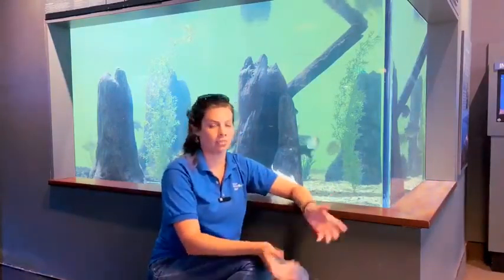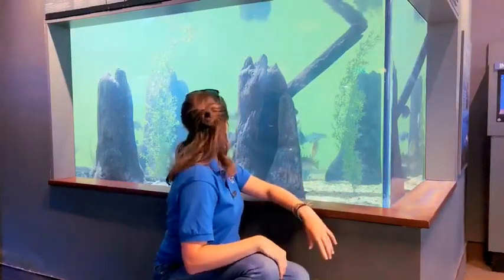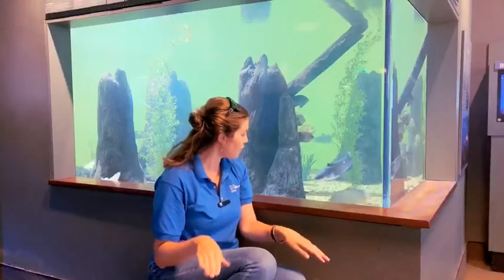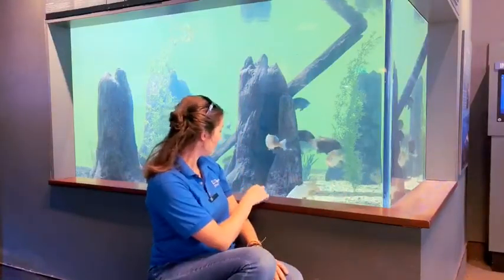Creature Feature: Fish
What makes a fish a fish? Learn more about fishy characteristics in today’s video!